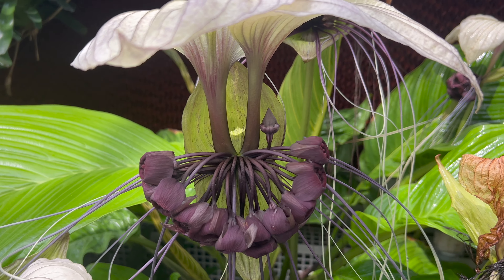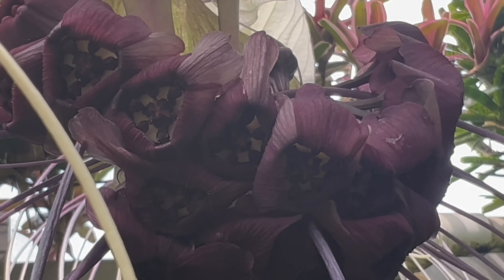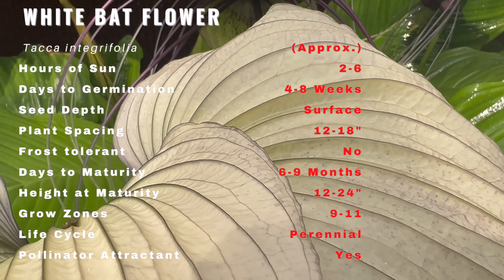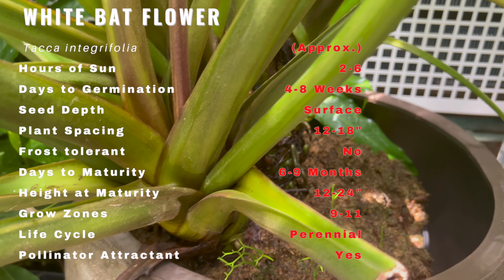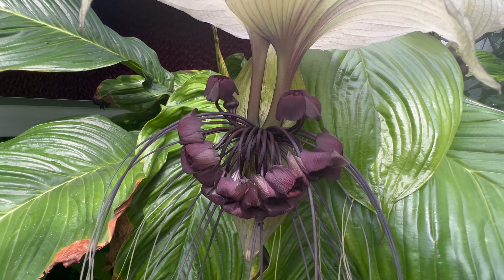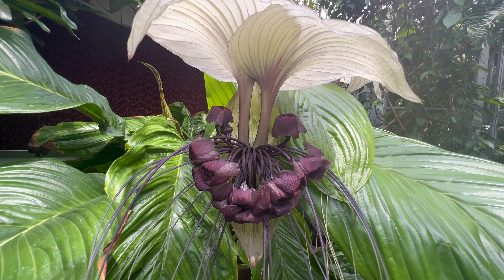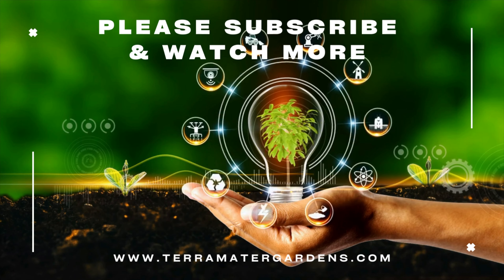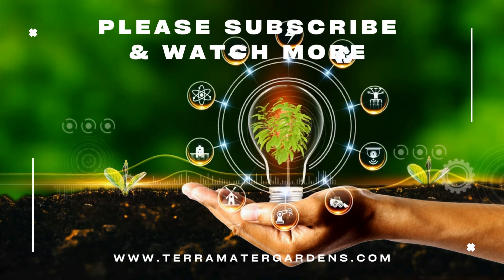WHITE BAT FLOWER 'Devil Flower' Information, Description & More! (Tacca integrifoli)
Thank you for tuning in to our video on White Bat Flower! Today, we'll be taking you on a journey through the fascinating history, description, preferred companions, growing tips, and various uses of White Bat Flower. Here's a quick overview of what we'll be covering in this video:

Latin name: Tacca integrifolia
Sun: Partial shade to full shade
Days to germination: 4-8 weeks
Seed depth: Surface sowing (lightly covered with soil)
Spacing: 12-18 inches apart
Frost tolerant: Not frost tolerant, grow in frost-free areas or as indoor plants in colder regions
Days to maturity: 6-9 months
Height: 12-24 inches
Grow zones: 9-11
Life cycle: Perennial
Pollinator attracter: Attracts butterflies and other pollinators with its unique and striking flowers.